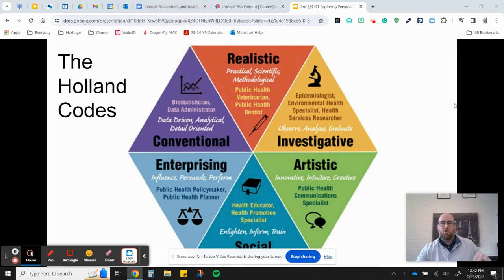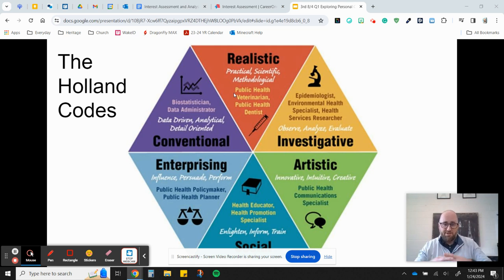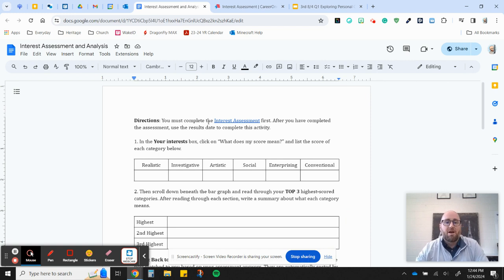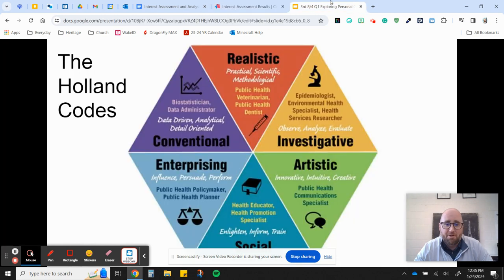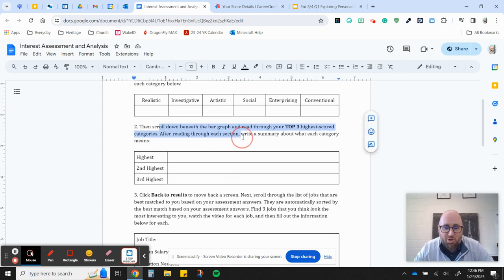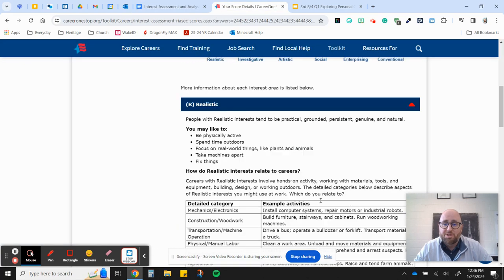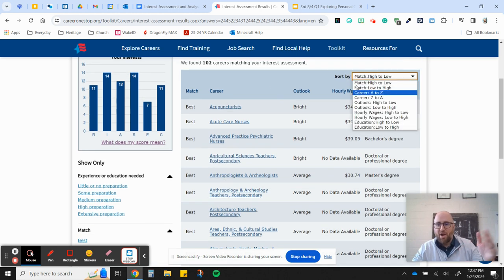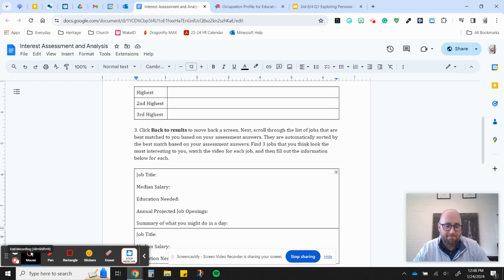Interest Assessment and Analysis with Holland Codes